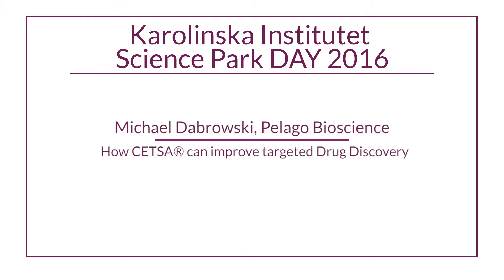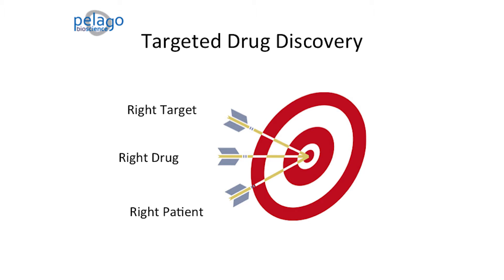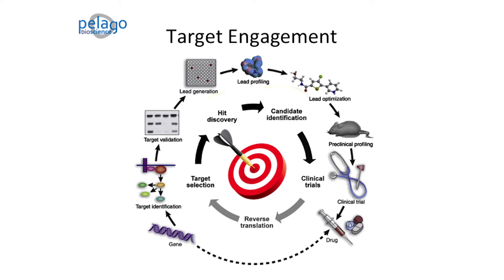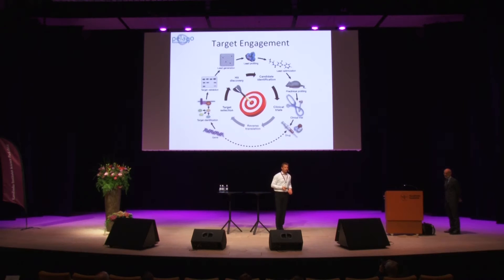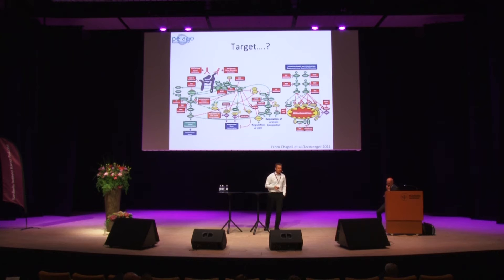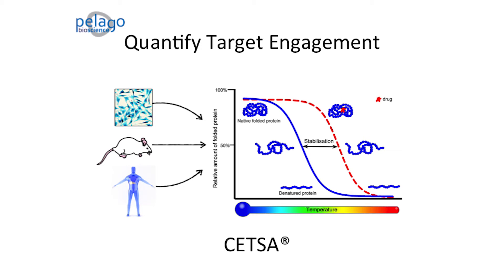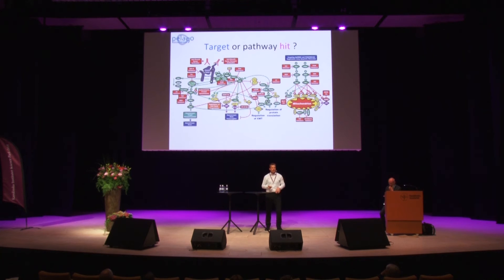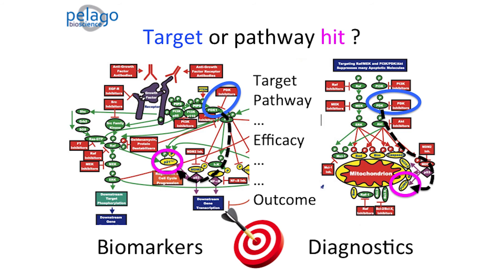Michael Dabrowski - Pelago Bioscience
Karolinska Institutet Science Park DAY 2016